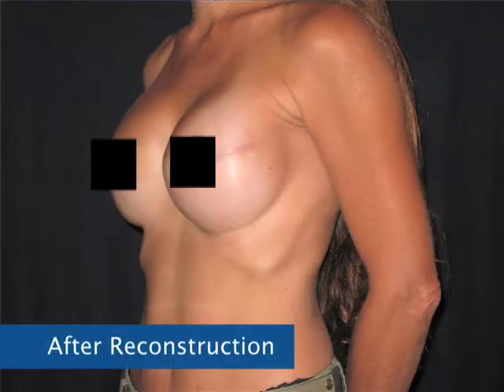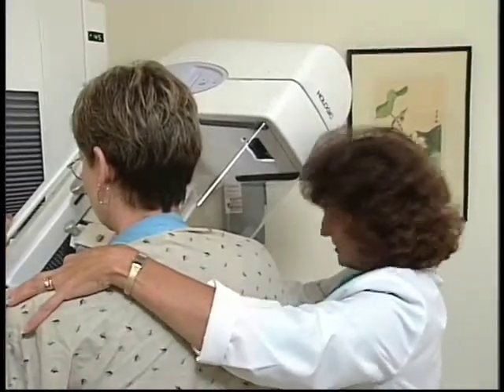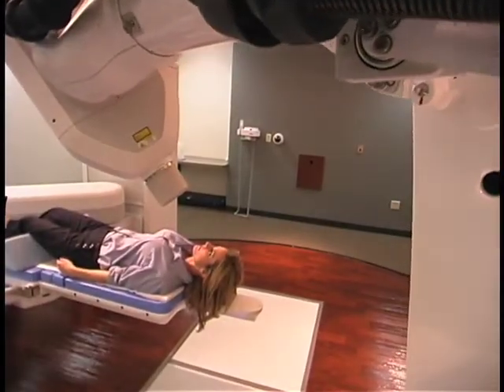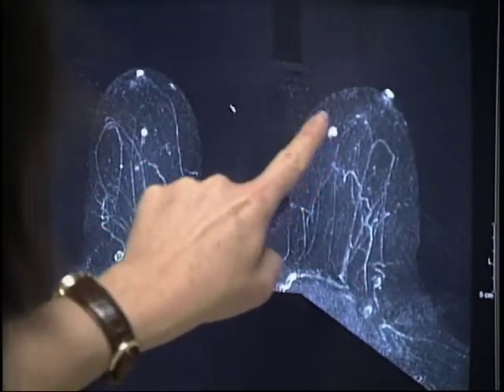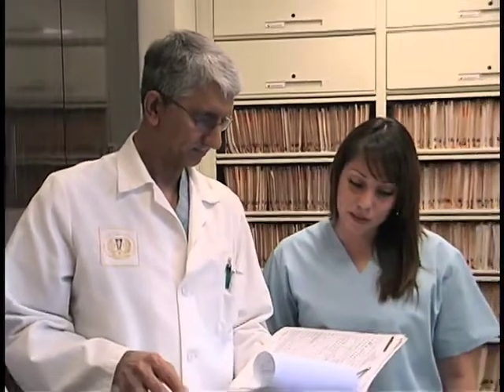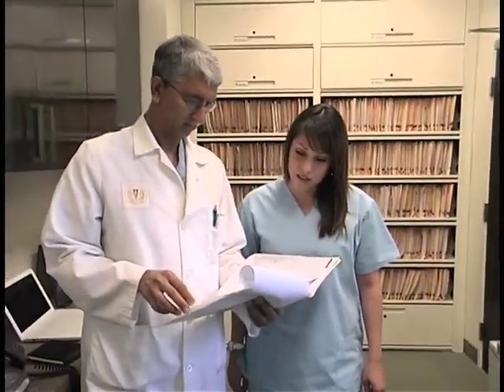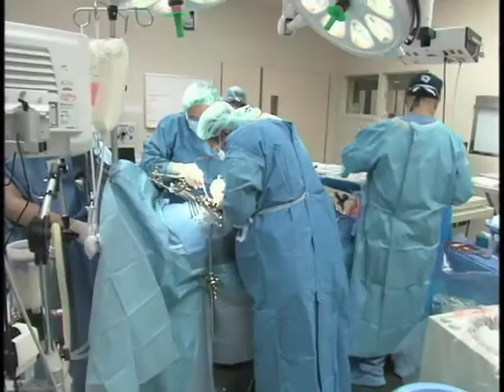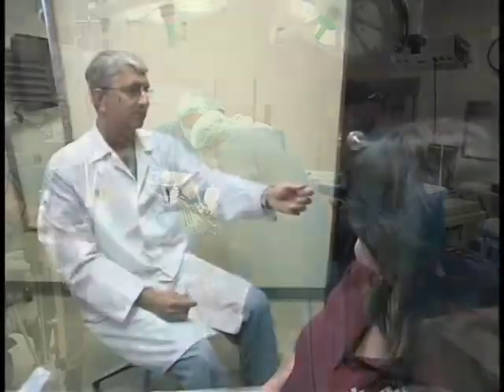Breast Reconstruction Surgery Video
breast-reconstruction-anil-punjabi-md